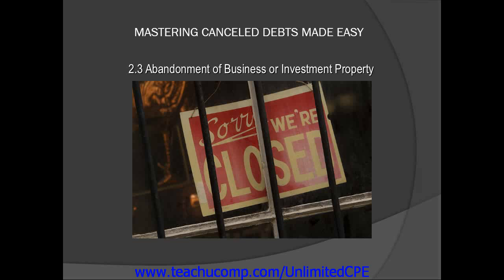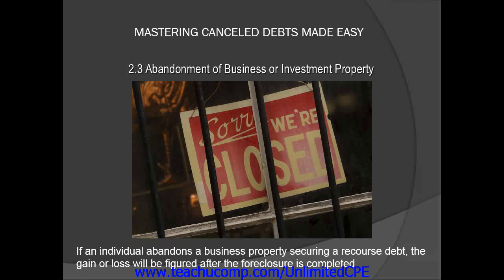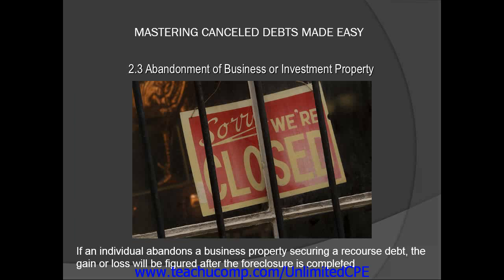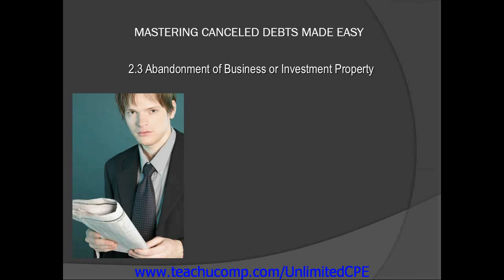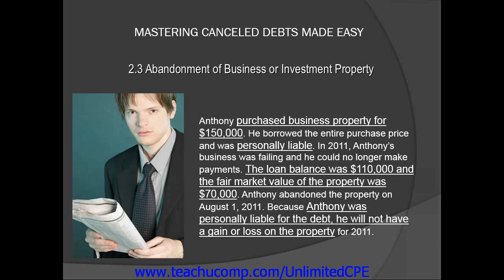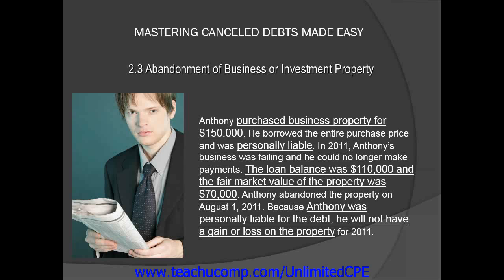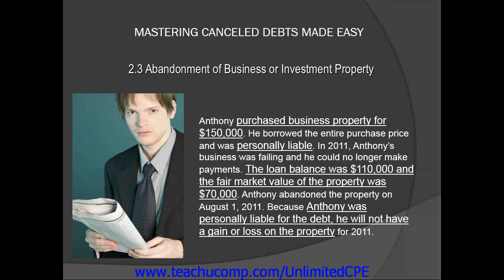CPE for CPAs and EAs 2013 Canceled Debts Abandonment of Business Property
A clip from Canceled Debts-CPE Edition: Abandonment of Business Property.